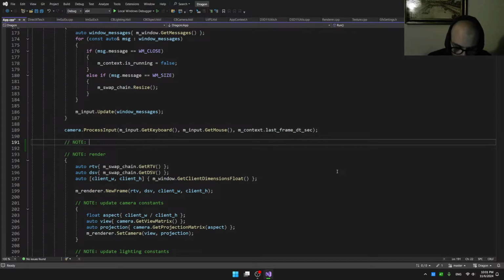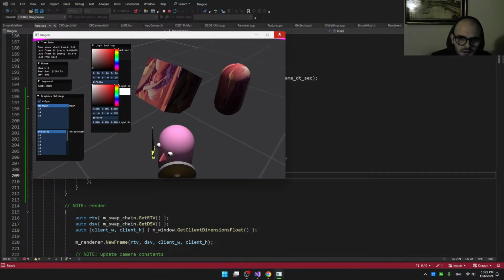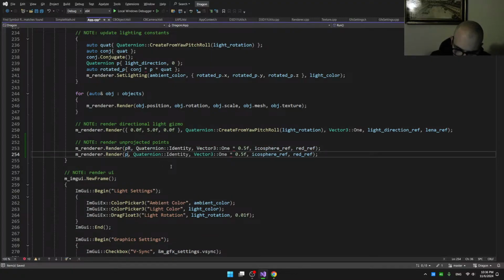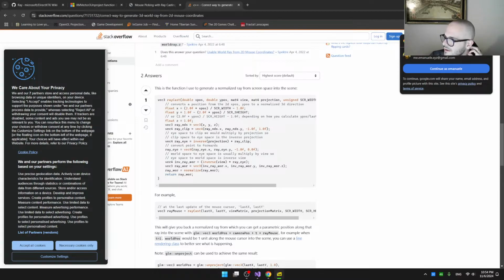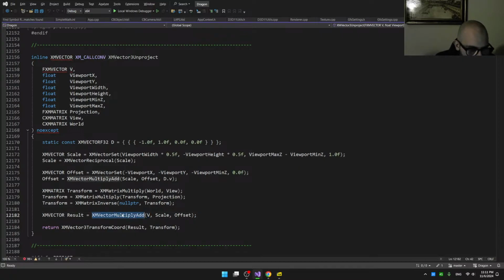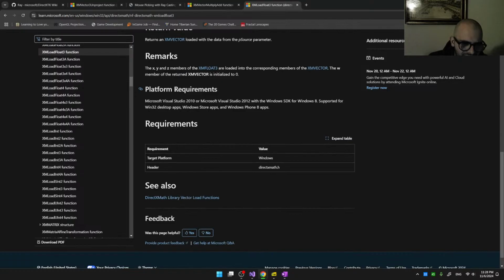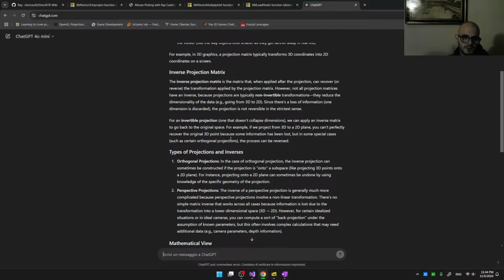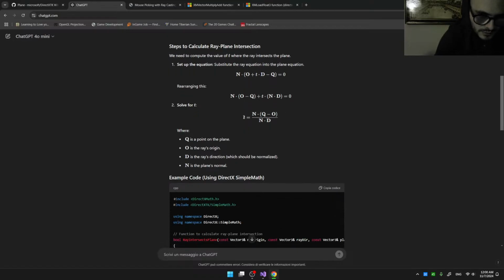Ascending to C++ Game Programming Godhood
I'm writing my own game from the ground up using c++, and I love it 🗿